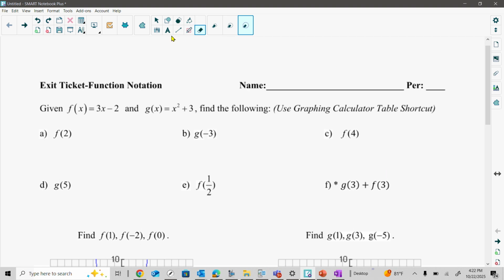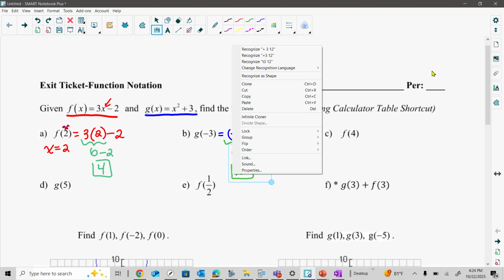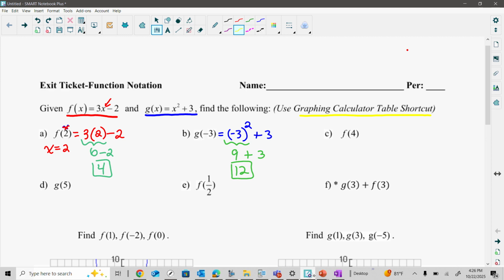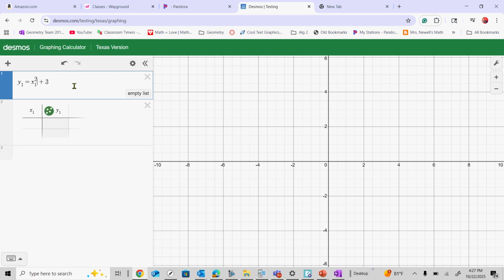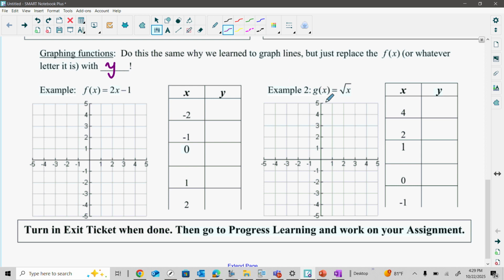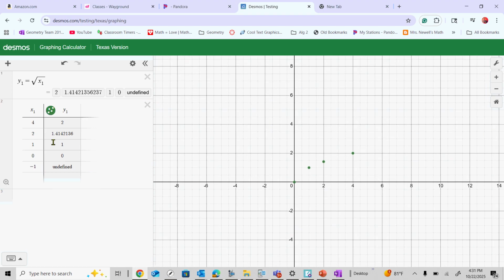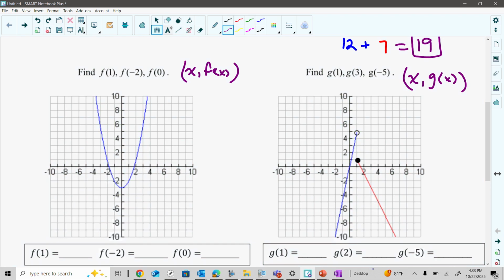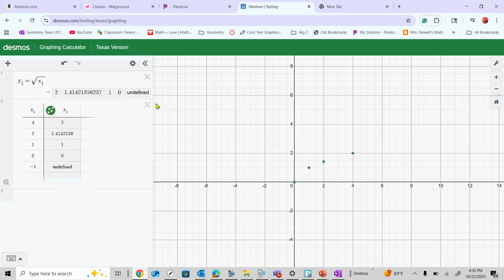Exit Ticket Function Notation